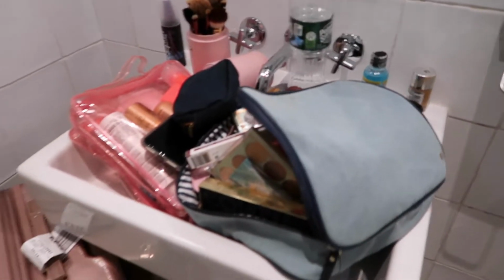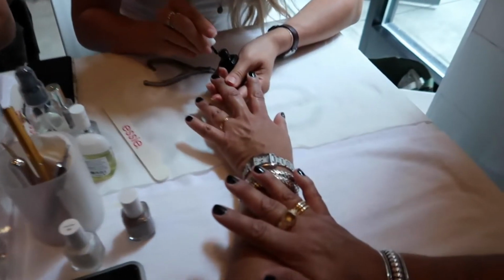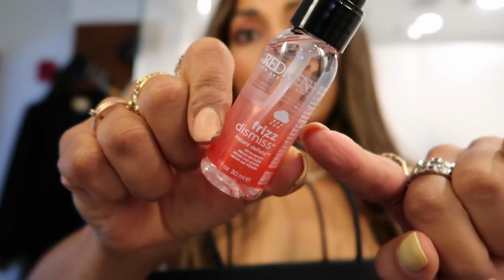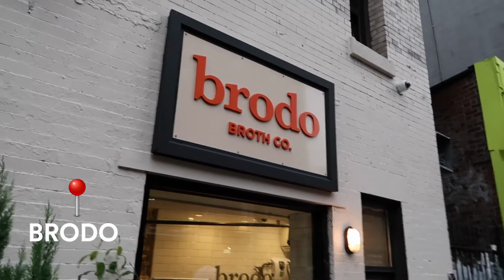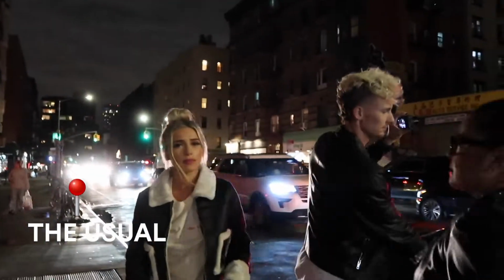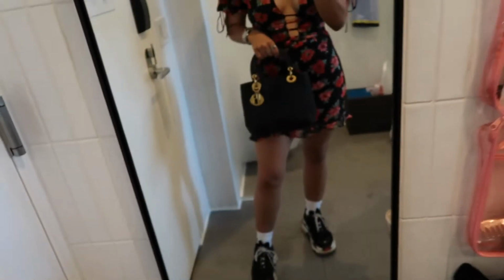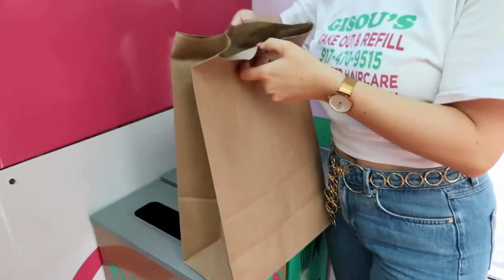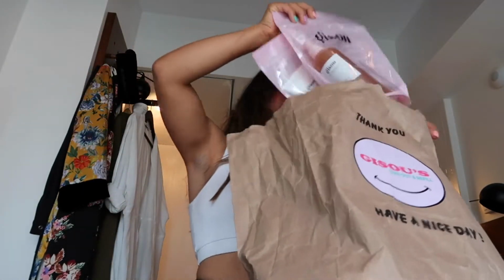NYFW WITH MY MOM + GISOU GIVEAWAY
Went to my first NYFW and brought my Mom too!! Had  a couple events to attend and enjoyed a weekend away with my Mom! And, splurged on the Louis Vuitton On the Go tote!!

This Post:

If you want links to anything, be sure to comment!